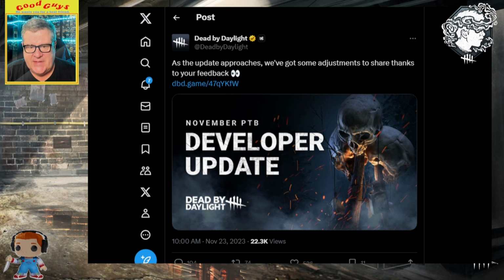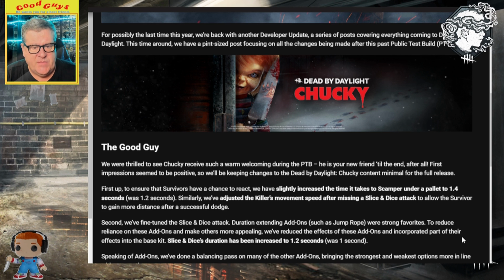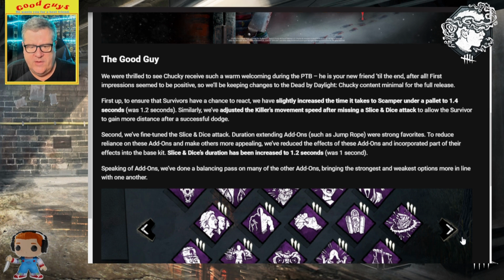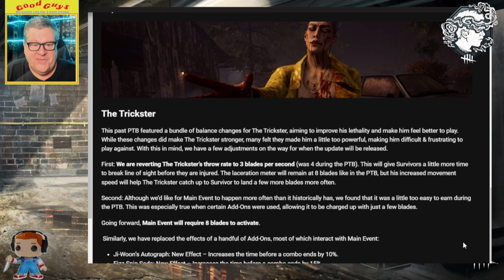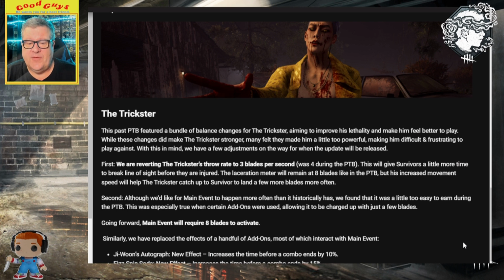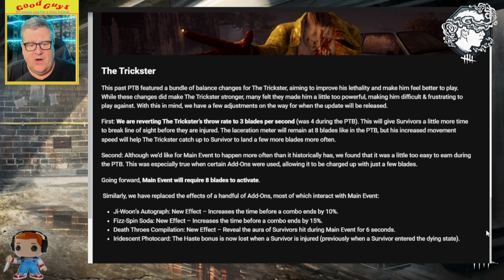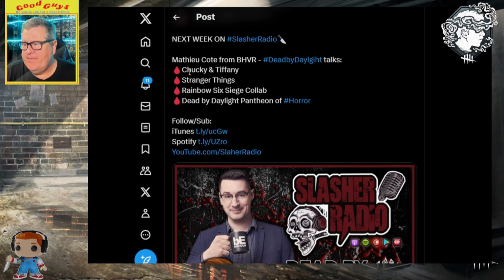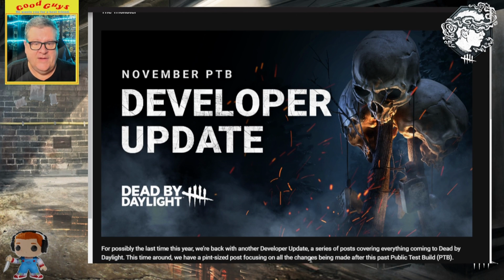Dead By Daylight| Chapter 30 Chucky & Trickster changes from PTB to live release! Developer Update!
Dead By Daylight posted a developer update on their official forums today, detailing all the changes they're making from the content we tested in the PTB (public test build) on November 8th to the live version they'll be releasing on November 28th. Let's read all about it here together in the blog post.

Here's the link to the blog post on the official Dead By Daylight forums if you want to read about it yourself:

Get ready for the Dead By Daylight: Chucky Chapter. 🩸

Follow the 🔗and scroll down to access the sign-up form.

Nominate Dead by Daylight in the "Labor of Love" category for the Steam Awards. 👇

Join DBD next Tuesday November 28th for their Dead by Daylight: Chucky livestream at 11AM ET for an in-depth look at our new best friend! Either on Twitch or YouTube or join my own watch party live on my stream too!

If you buy any DLC or auric cell packages on Epic Game Store, you can support my channel by entering "PAULIEESTHER" in the creator tag box when you complete your purchase. I would appreciate it! Thank you! Or use my link here:

Thanks to all your support we reached that elusive 100,000 YouTube subscribers milestone and YouTube sent me my silver PLAY button which I've given to my son. Thank you for all your help.  Obviously none of this happens without you. My son was very excited to see it when it arrived. To infinity and beyond! Thank you for your help.

My PC is a special Dead By Daylight custom PC made by Xidax. You can watch these videos here about the PC and it's specs and the journey to get it made.

Paulie wears prescription Gamer Advantage blue light blocking glasses in his videos and live streams.

Paulie is partnered with Rogue Energy and you can save 20% on their products using his code "PAULIE" on their website! Rogue Hydration Rainbow Candy & Strawberry Bubblegum are his favorites!

PAULIE ESTHER
CANADA